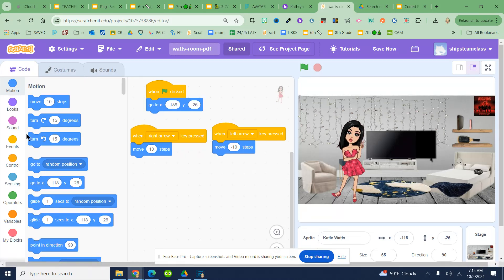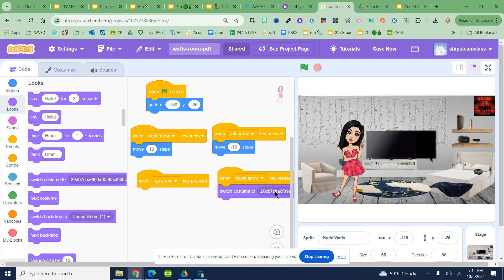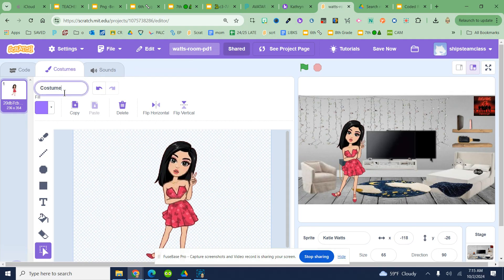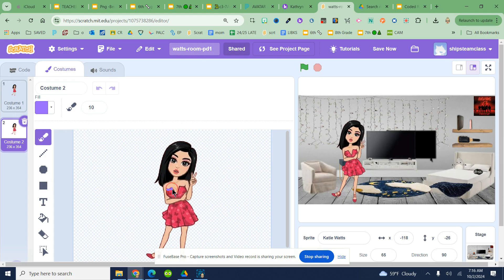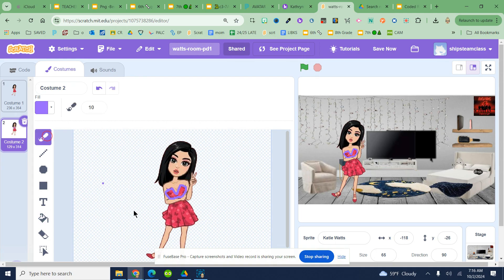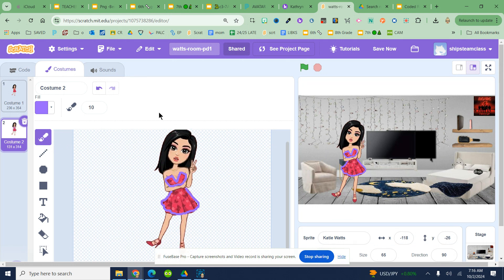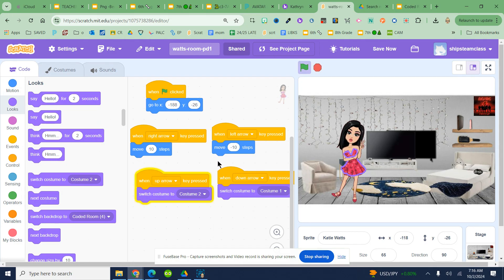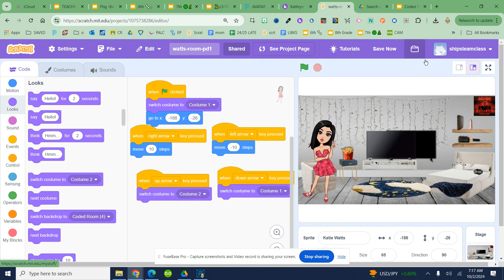screencast-scratch_mit_edu-2024_10_02-07_17_09